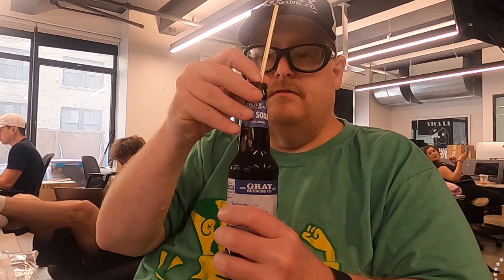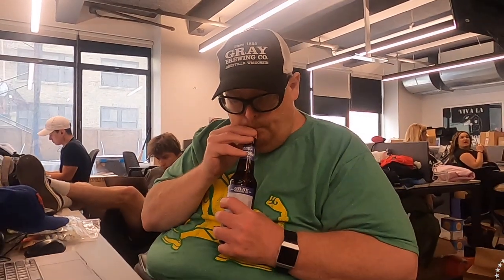Tank's Taste Test Gray Cream Soda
Hay Straw